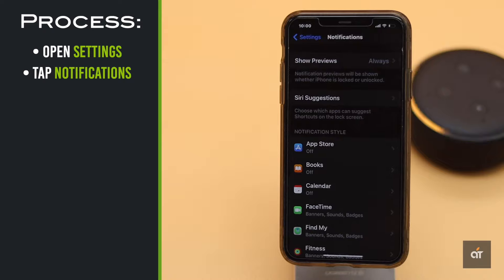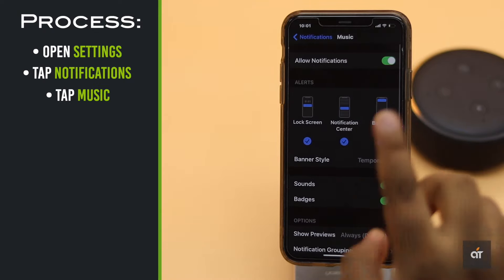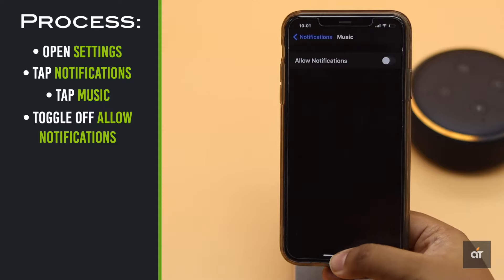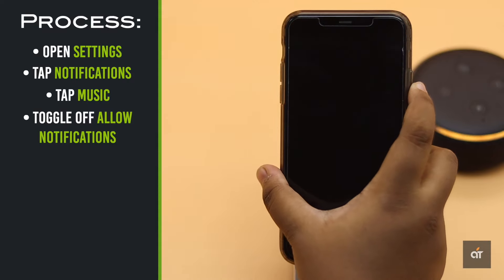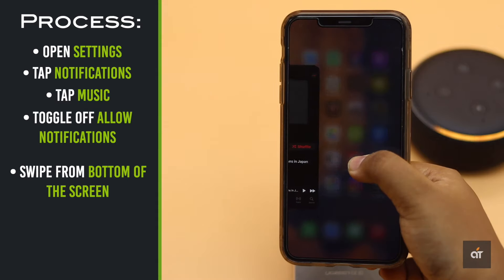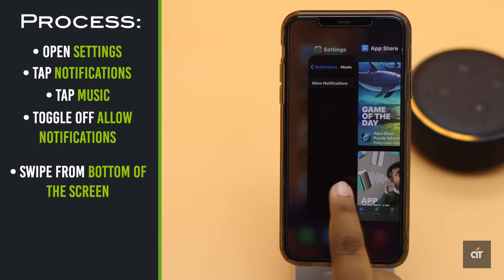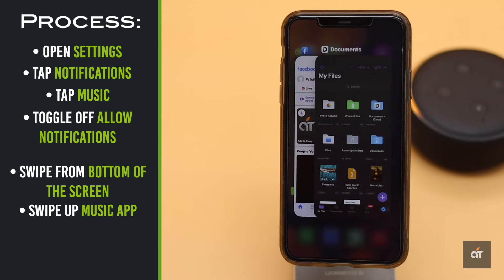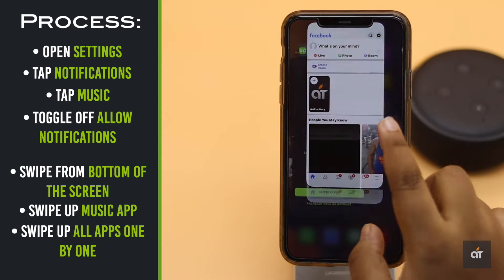Remove Music Player Widget from Lock Screen on iPhone (3 Ways)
If no matter what you do this Music Player Widget always stay on your iPhone (iPhone 11 Pro Max, 11 Pro, 11, XS Max, XR, XS, X) Lock screen and it is annoying you, so you want to get rid of it. In this video we will show step by step process foe 3 most effective ways to fix it.

Let's check out the steps you have to follow to remove music widget from iPhone lock screen